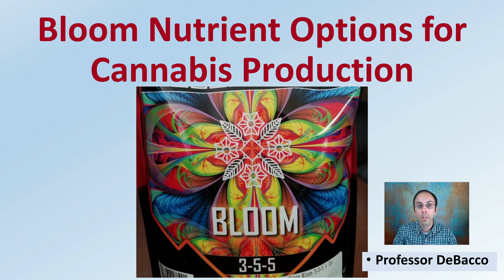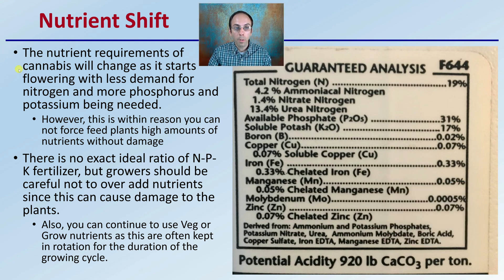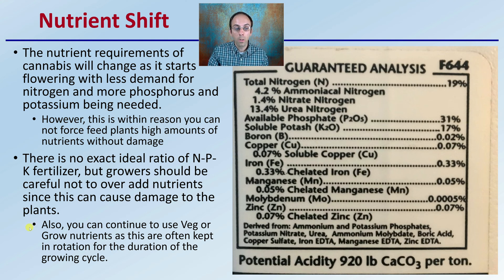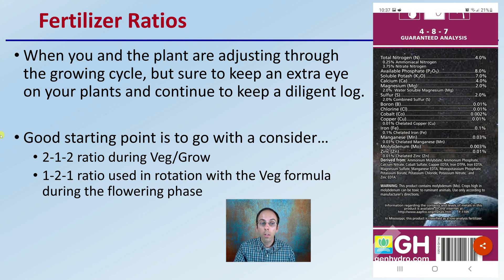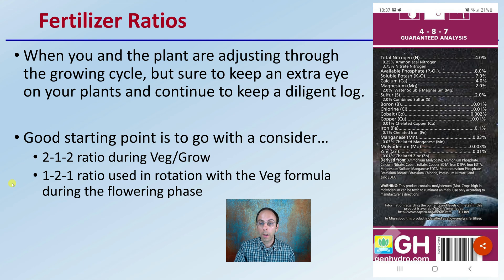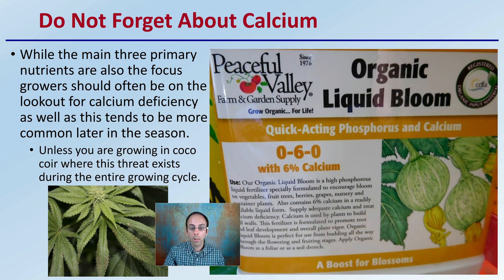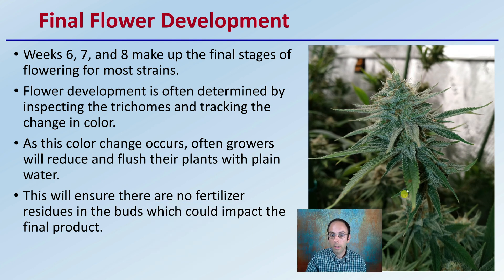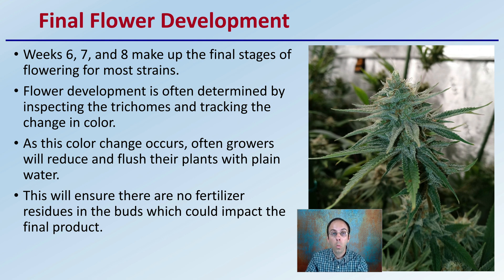Bloom Nutrient Options for Cannabis Production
Professor DeBacco

Nutrient Shift
The nutrient requirements of cannabis will change as it starts flowering with less demand for nitrogen and more phosphorus and potassium being needed.
However, this is within reason you can not force feed plants high amounts of nutrients without damage
There is no exact ideal ratio of N-P-K fertilizer, but growers should be careful not to over add nutrients since this can cause damage to the plants.
Also, you can continue to use Veg or Grow nutrients as this are often kept in rotation for the duration of the growing cycle.

Fertilizer Ratios
When you and the plant are adjusting through the growing cycle, but sure to keep an extra eye on your plants and continue to keep a diligent log.
Good starting point is to go with a consider…
2-1-2 ratio during Veg/Grow
1-2-1 ratio used in rotation with the Veg formula during the flowering phase

Do Not Forget About Calcium
While the main three primary nutrients are also the focus growers should often be on the lookout for calcium deficiency as well as this tends to be more common later in the season.
Unless you are growing in coco coir where this threat exists during the entire growing cycle.

Final Flower Development
Weeks 6, 7, and 8 make up the final stages of flowering for most strains.
Flower development is often determined by inspecting the trichomes and tracking the change in color.
As this color change occurs, often growers will reduce and flush their plants with plain water.

This will ensure there are no fertilizer residues in the buds which could impact the final product.

420 Magazine Source Content by Slide Title:
Title: Bloom Nutrient Options for Cannabis Production

*Due to the description character limit the full work cited for "Bloom Nutrient Options for Cannabis Production" can be viewed